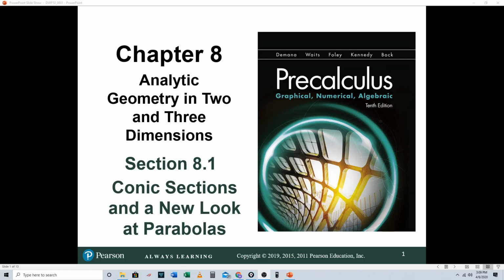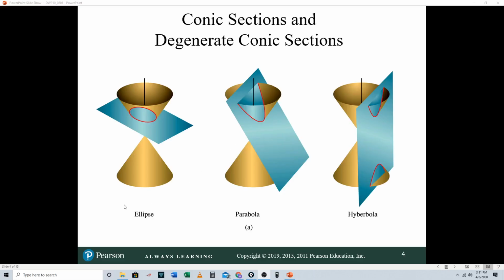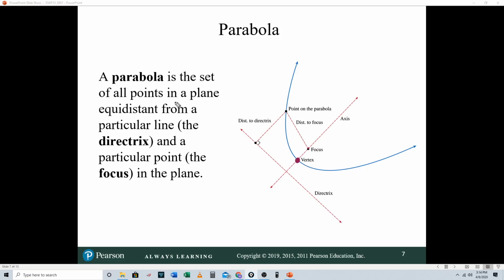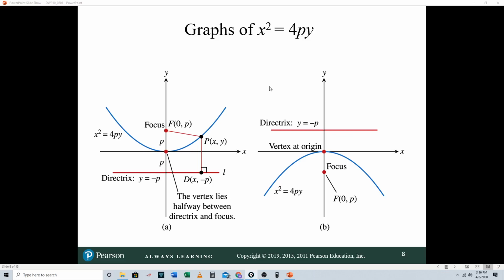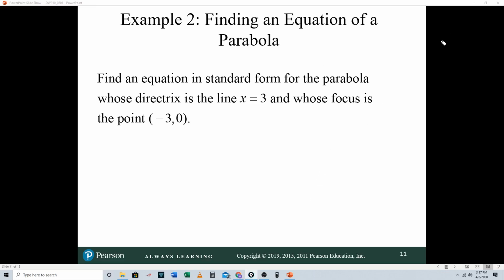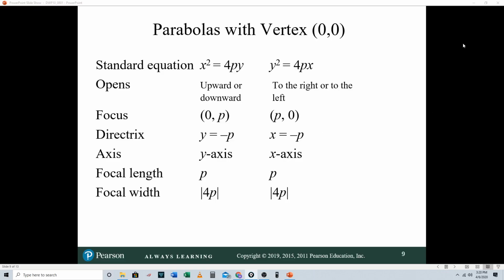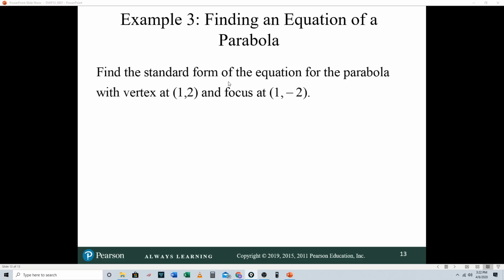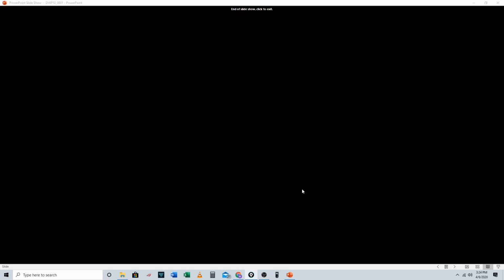8.1 Pre-Calculus PPT Lesson